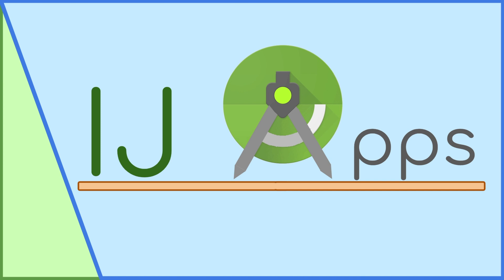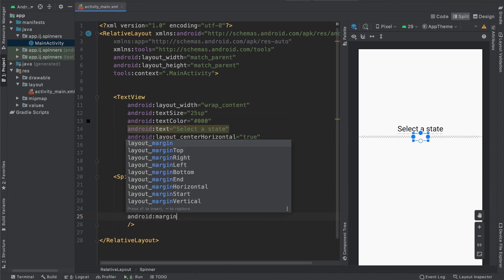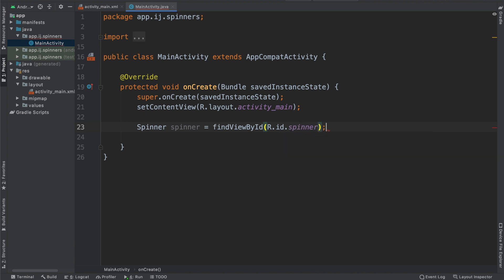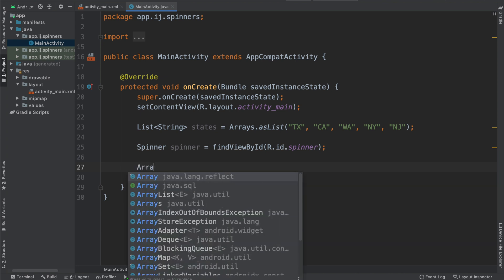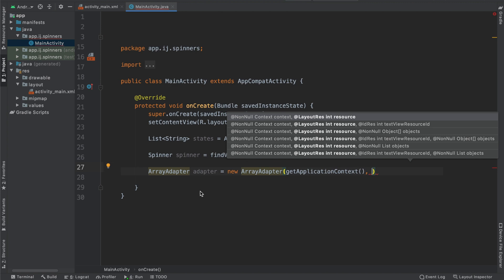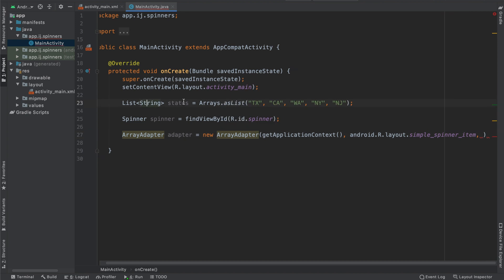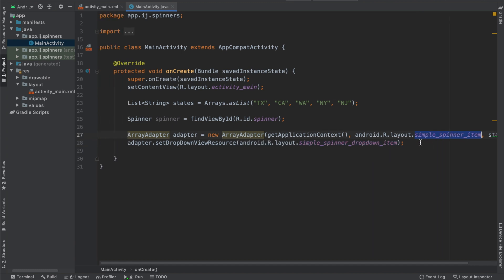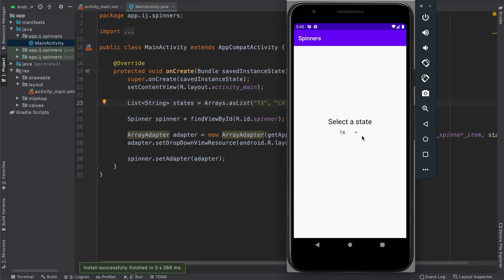1. Adding Spinners (Drop-downs) to your app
In this video, you will learn how to add a Spinner, or drop-down list to you're app. They're a great way for users to select an option from a list.

App on the Google Play Store!